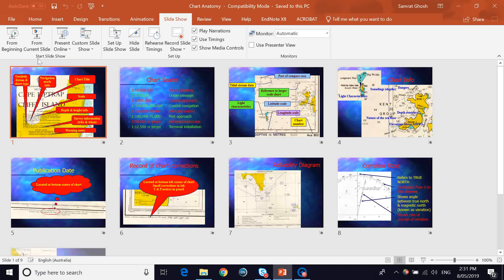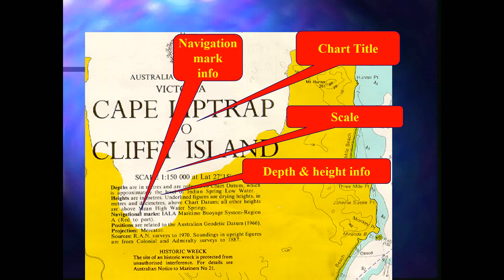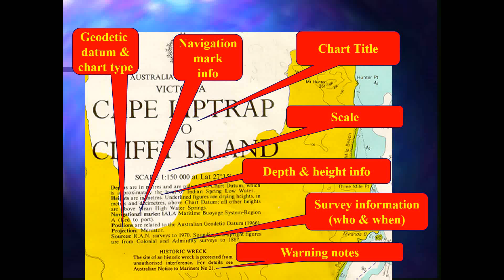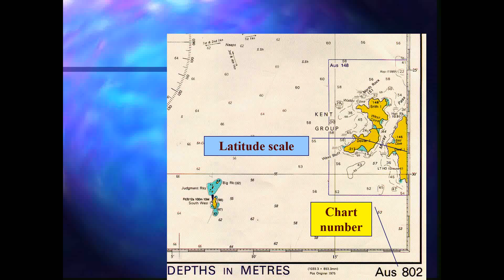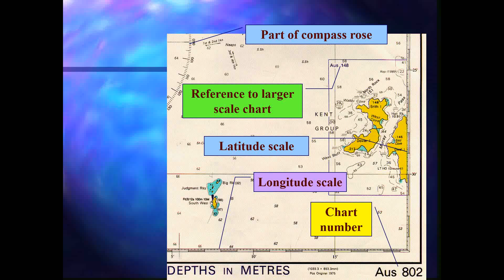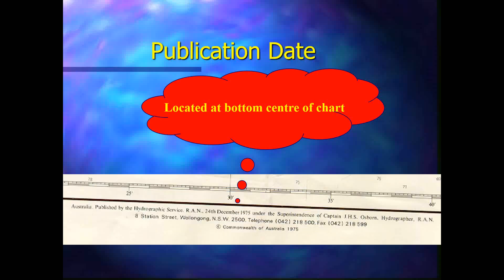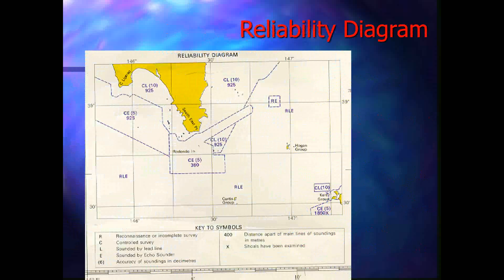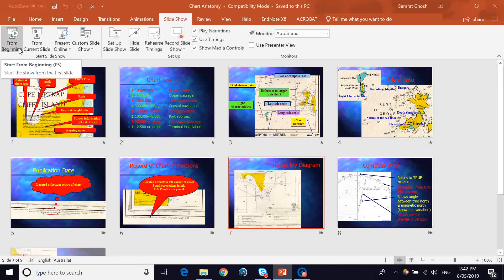Information on Paper Charts used on ships for navigation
Charts contain plenty of information for the navigator on ships. This video looks at the various information available from a paper chart. Information regarding chart title, number, scale, year of publication, depths and contours, chart corrections, reliability diagram, and reference to larger scale charts, amongst others are highlighted for student learning.